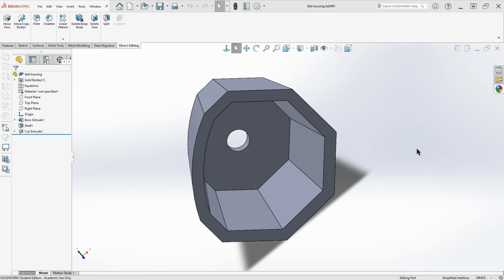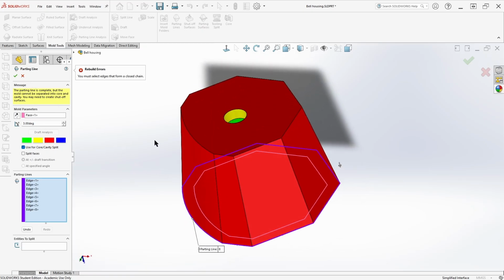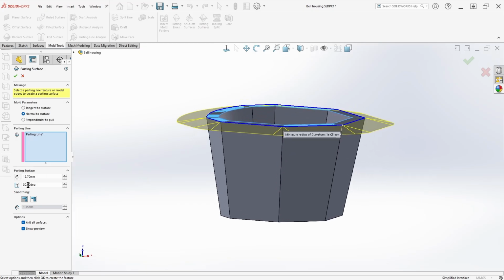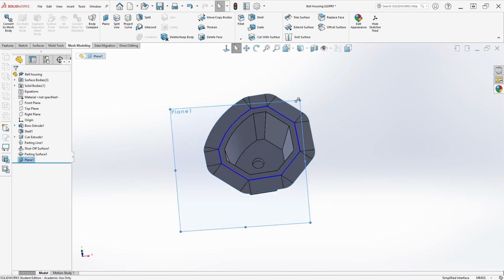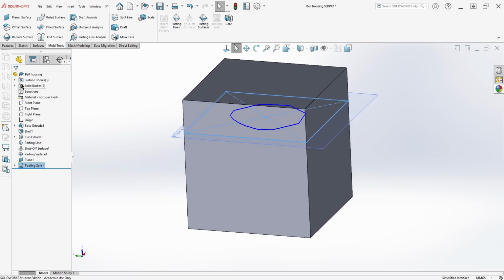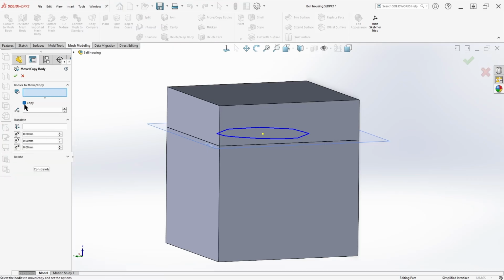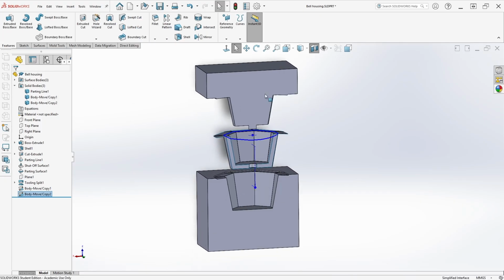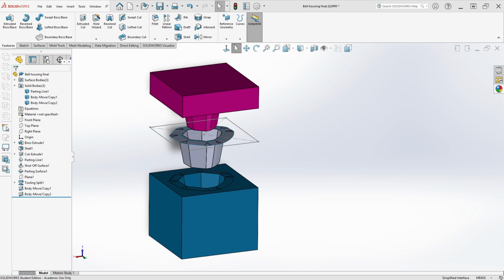Creating a Mold (Core and Cavity) of a Bellhousing with Mold Tools using Solidworks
I walk through and create a quick Core and Cavity of a Bellhousing.